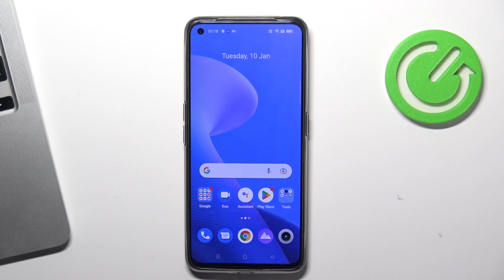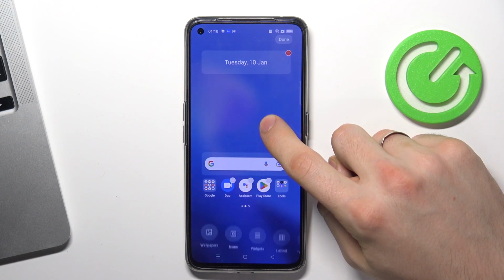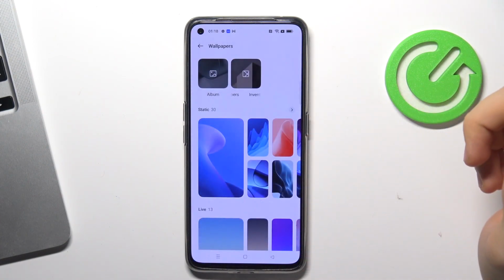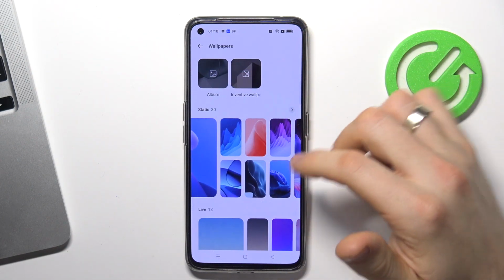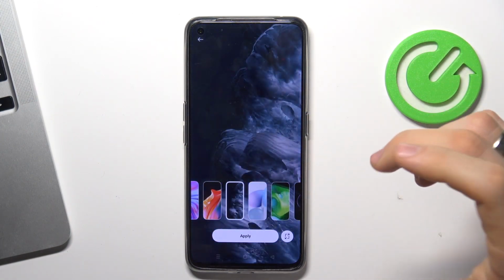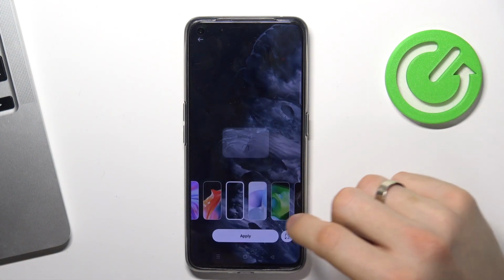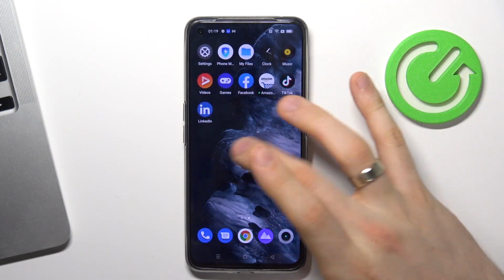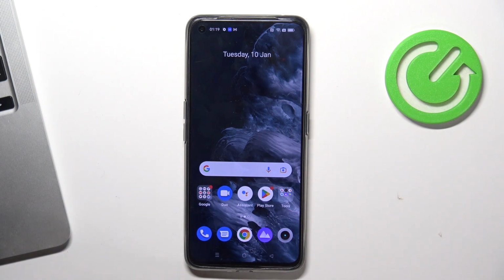How to Change Wallpaper on REALME Q5 PRO - Set Up Wallpaper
To learn more tutorials about REALME Q5 PRO:
Hi there! Are you looking for a way how to Change the Wallpaper on REALME Q5 PRO? If you are, then you should check out this short video tutorial. Today, in this video, our expert will show you how to find all Default Wallpapers and how to Change Wallpaper on the Home and Lock Screen on your REALME Q5 PRO. Follow all the instructions step-by-step presented by our specialist and Change the Wallpaper on your REALME Q5 PRO without any problem in just a couple of simple moves. Visit our YouTube Channel to discover more video tutorials about your REALME Q5 PRO and other devices.

How to Set a new Wallpaper on REALME Q5 PRO?
How to Change Wallpaper on REALME Q5 PRO?
How to Find Wallpaper Gallery on REALME Q5 PRO?
How to Change Wallpaper on Lock the  Screen on REALME Q5 PRO?
How to Change Wallpaper on the Home Screen on REALME Q5 PRO?
How to Change Default Wallpaper on REALME Q5 PRO?